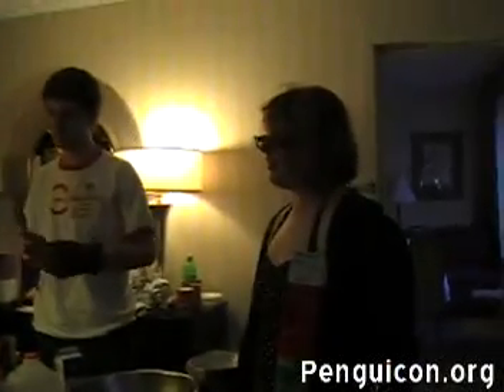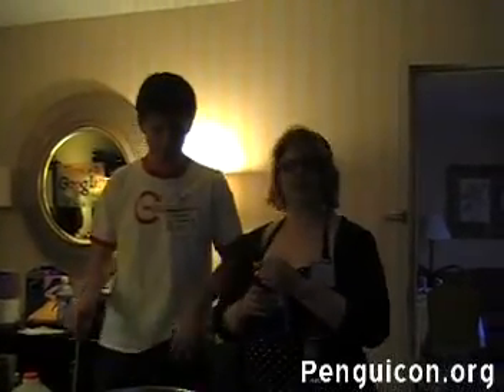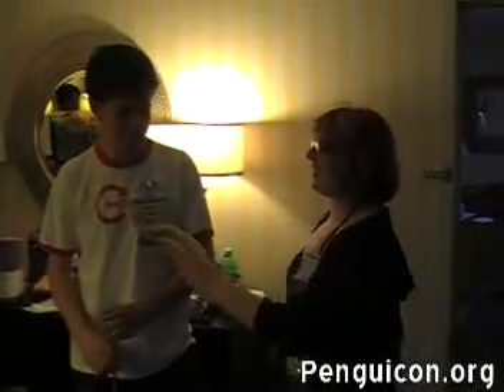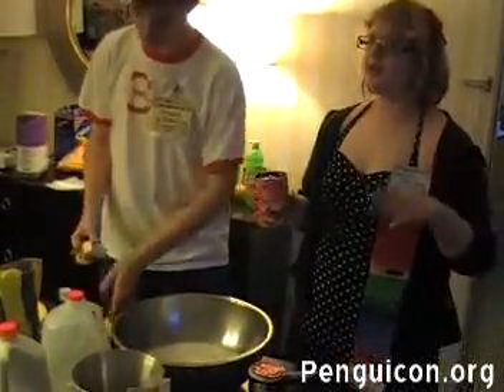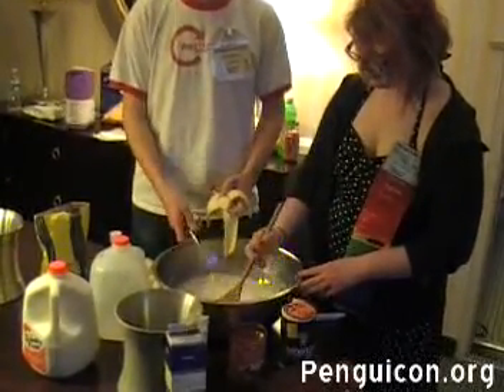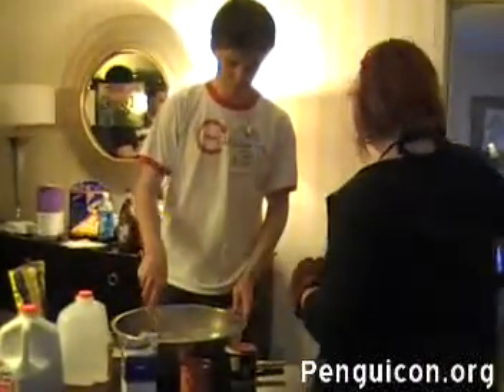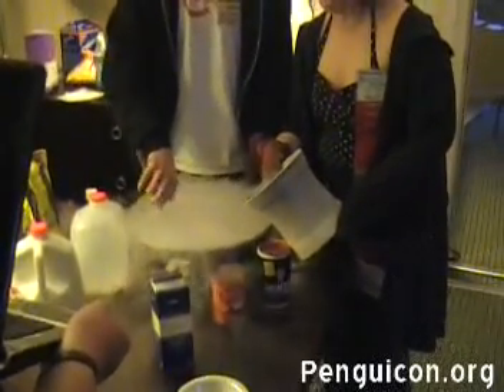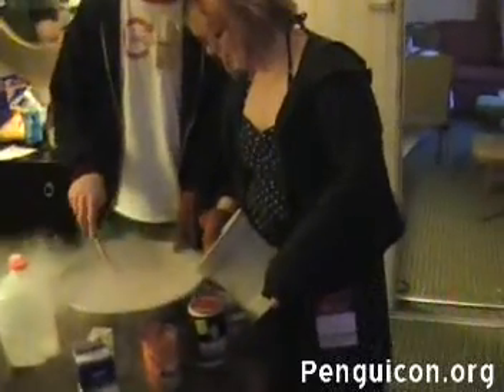Radall Munroe of making ice cream at penguicon 6.0 part 1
this part 1 of guest of honor Randall Munroe of xkcd.com making liquid nitrogen ice cream at penguicon 6.0 with molly